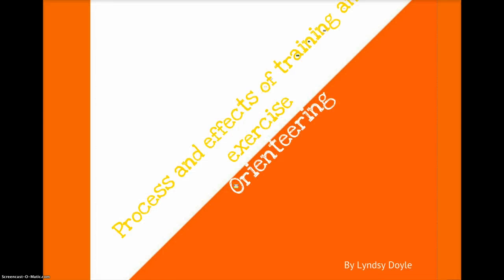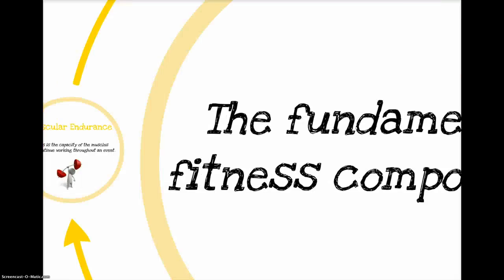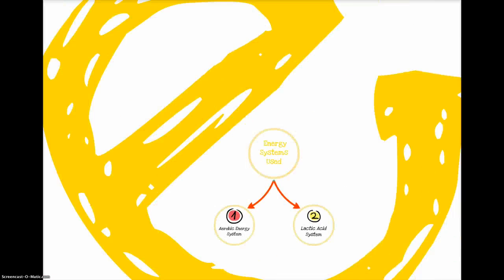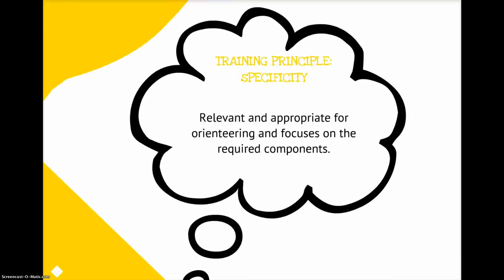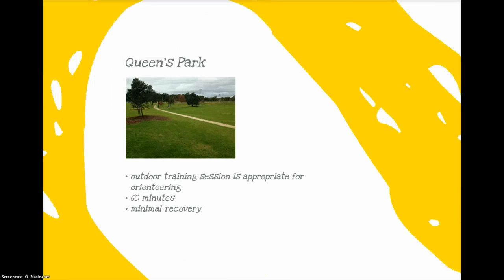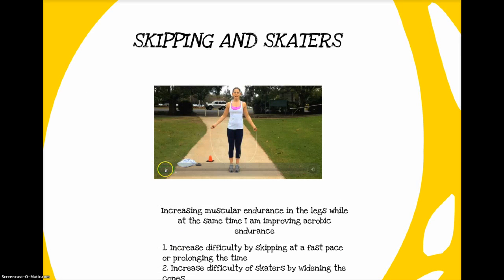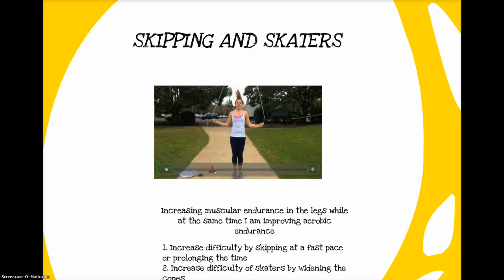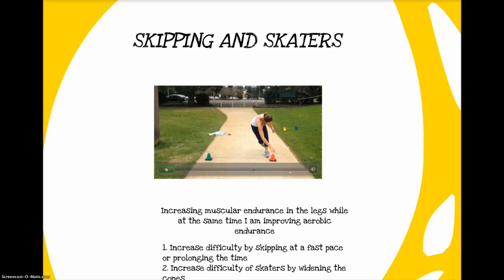Orienteering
Assignment 2013